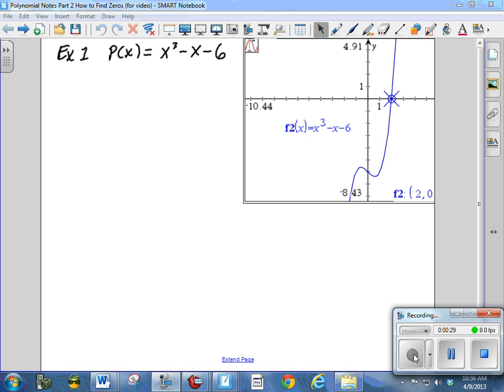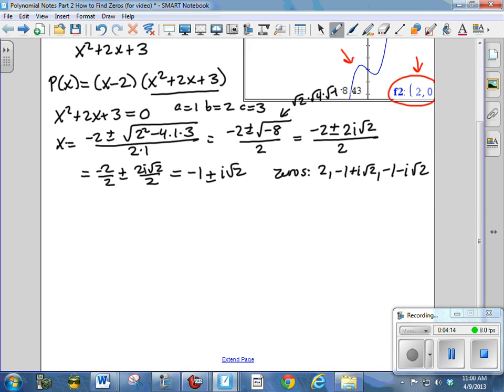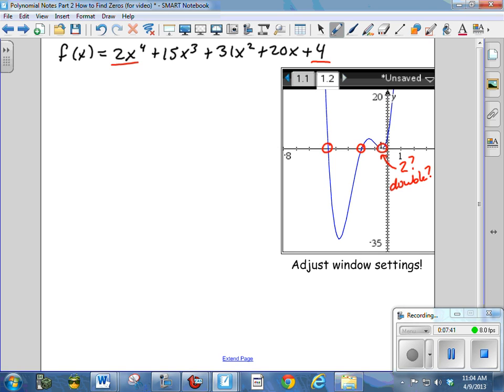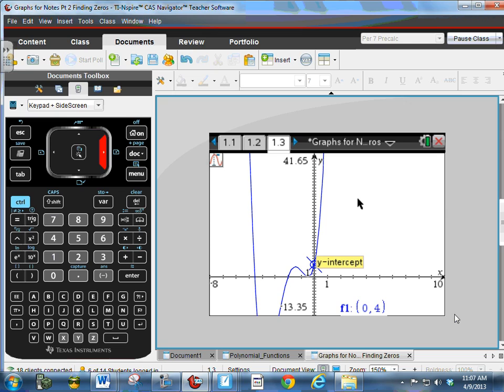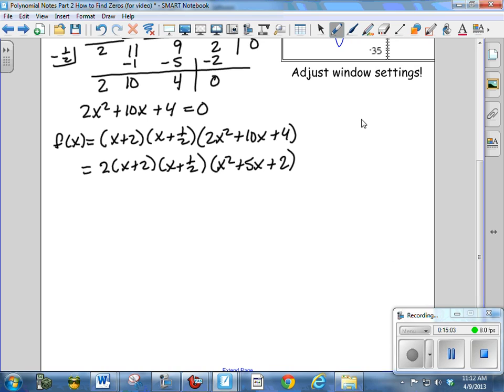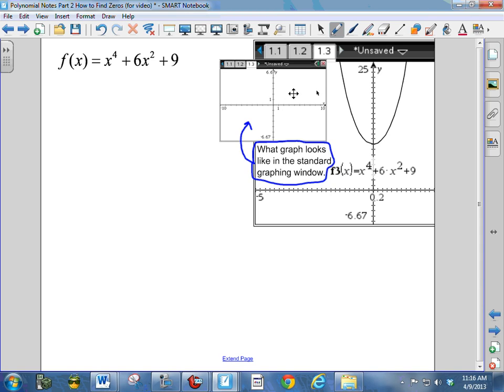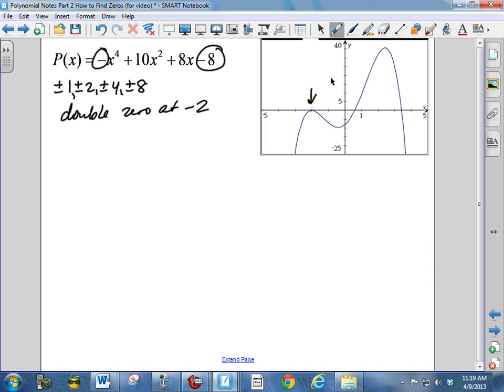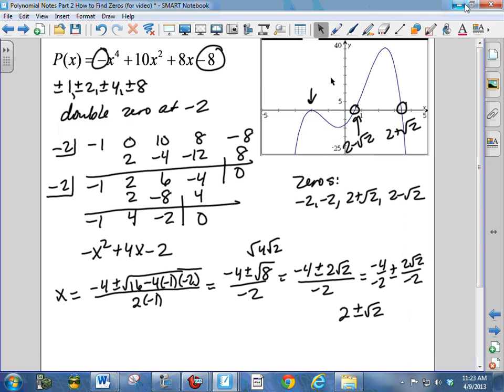More Examples of Finding Zeros